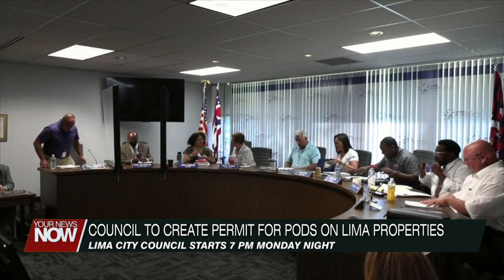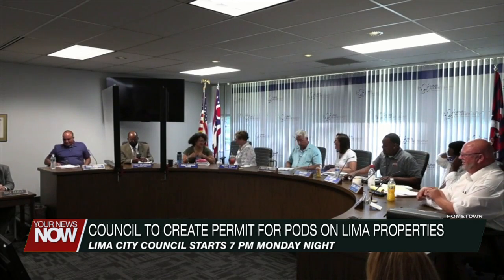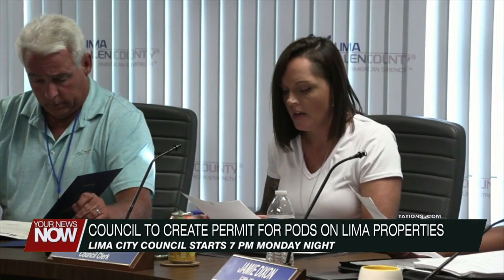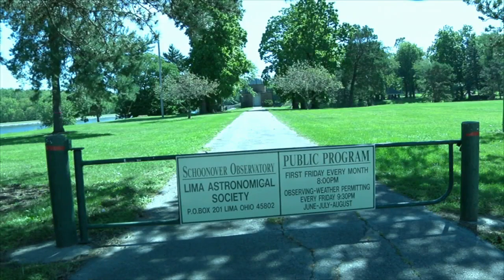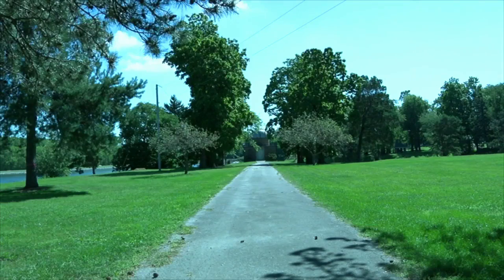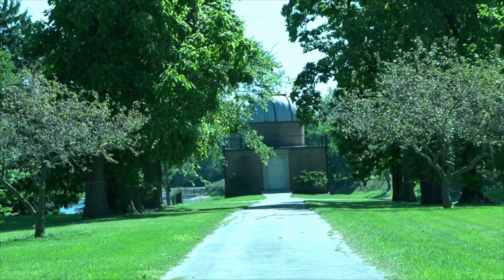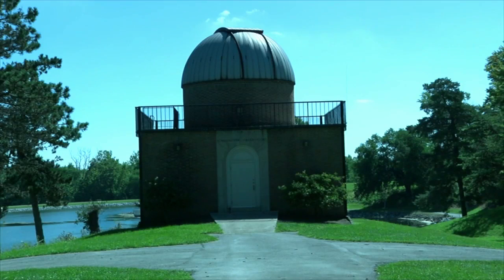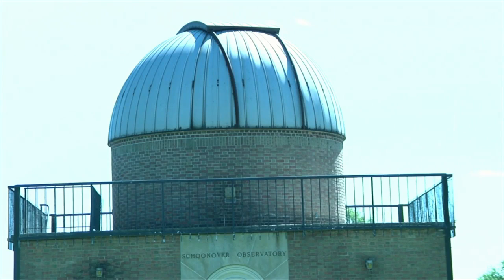Lima City Council have busy agenda ahead of them this Monday